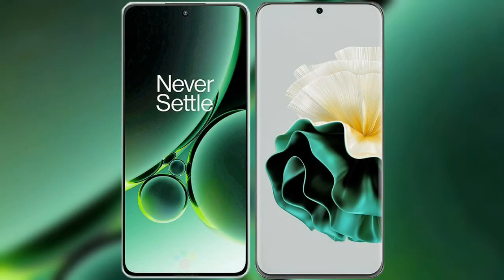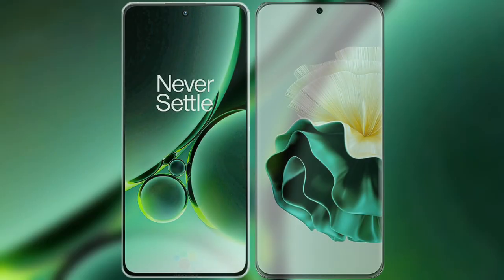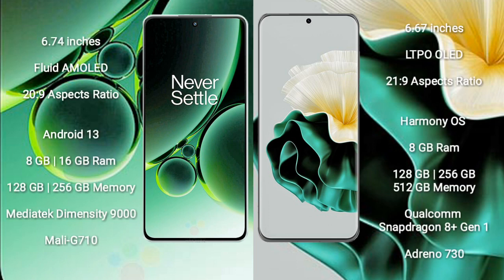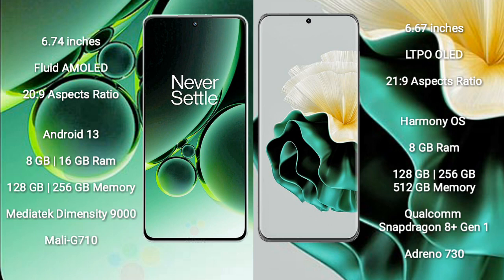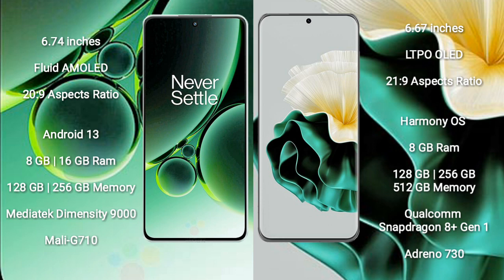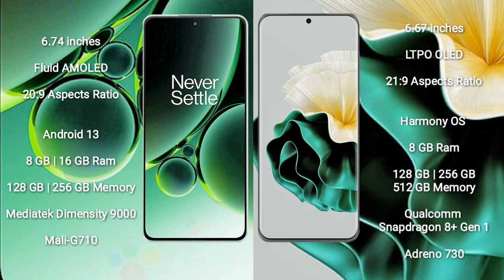OnePlus Nord 3 vs Huawei P60 Review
oneplus nord 3 vs huawei p60
nord 3 vs p60